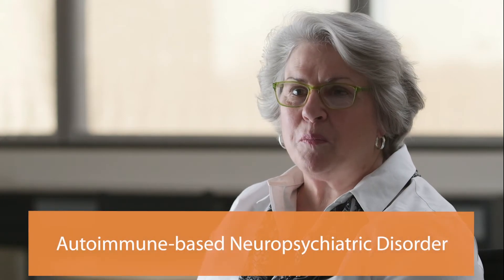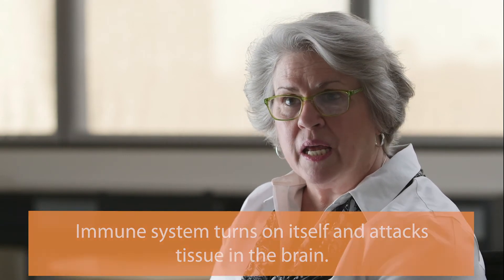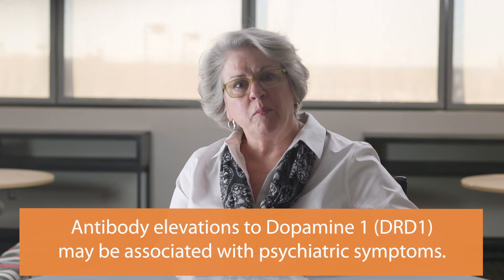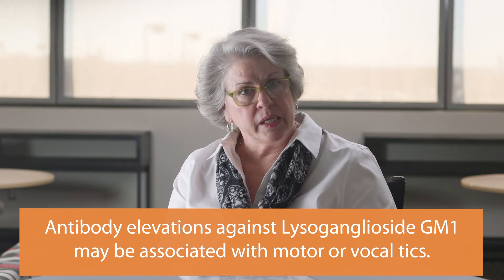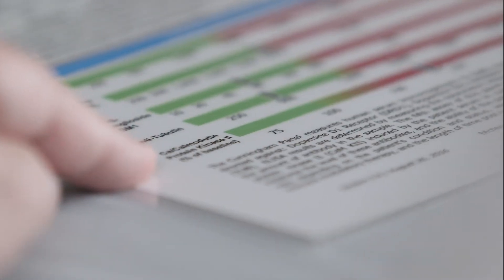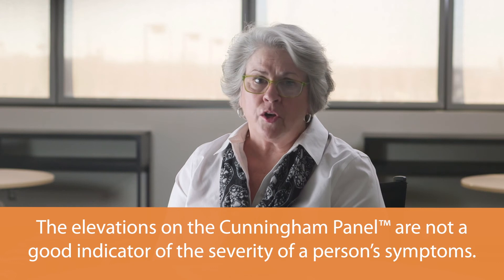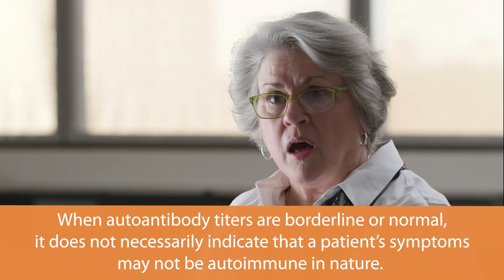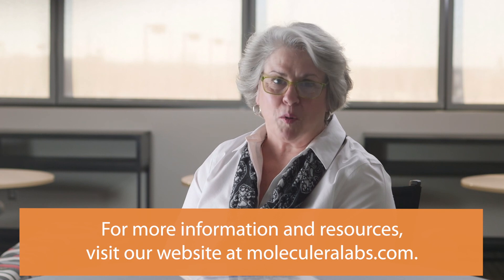Cunningham Panel - Results: Antibody Testing for Autoimmune Neuropsychiatric Disorders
This video describes the Cunningham Panel, antibody testing for infection-triggered autoimmune neuropsychiatric symptoms or autoimmune encephalitis syndromes.  The Cunningham Panel's value and interpretation of test results are reviewed. Testing measures anti-Dopamine D1 receptor antibodies, anti-Dopamine D2 antibodies, Tubulin, Lysoganglioside GM2, and CamKinase.

Results can help in identifying whether an infection-induced autoimmune reaction may be causing neurologic and/or psychiatric symptoms.